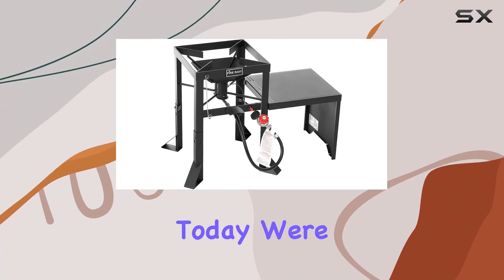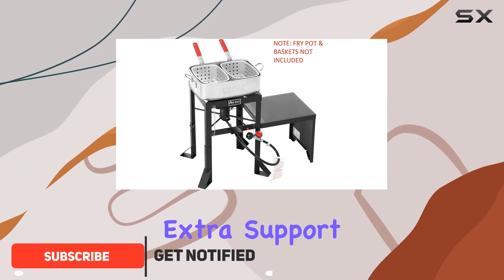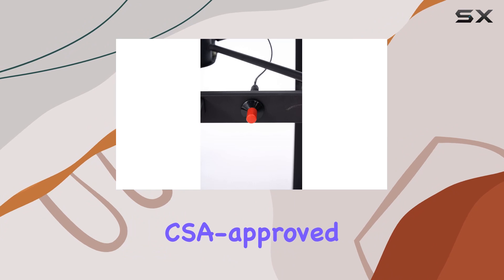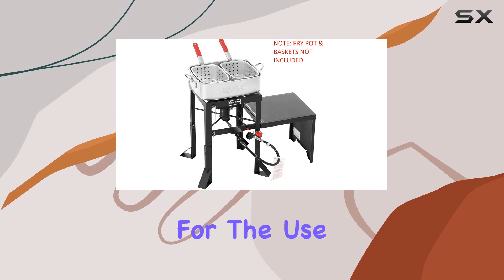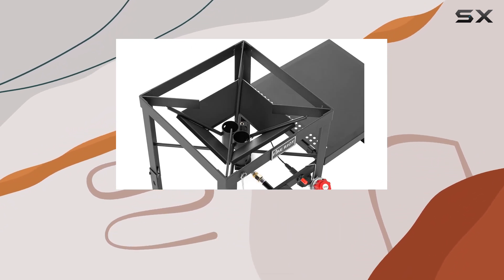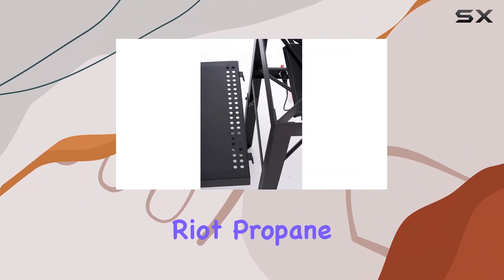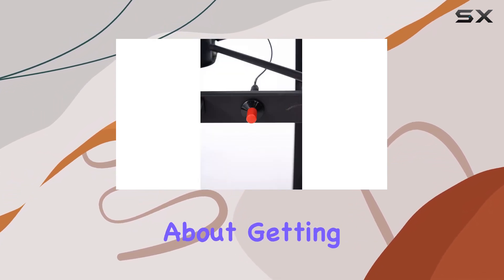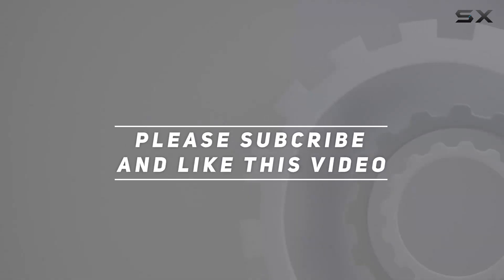Ultimate Outdoor Cooking Powerhouse! Fire Riot Propane Burner Review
0:00 Intro
0:06 Review

Things that we mentioned in this video:
Fire Riot Propane Outdoor : B0C3FQR7XT